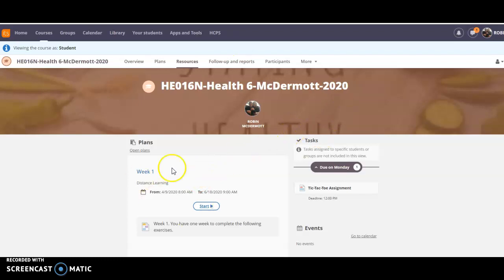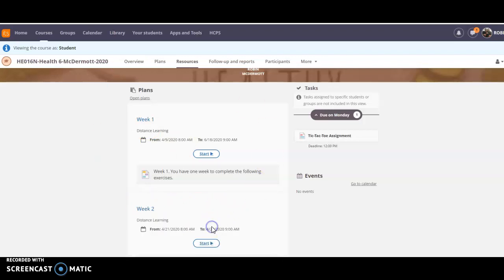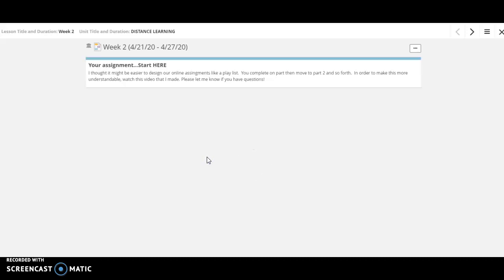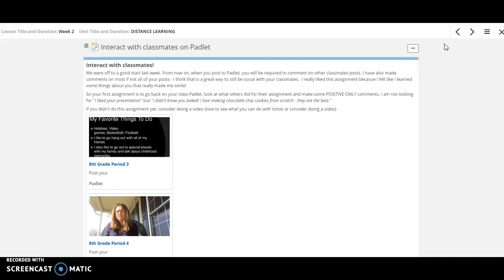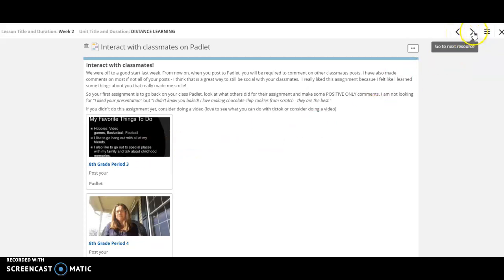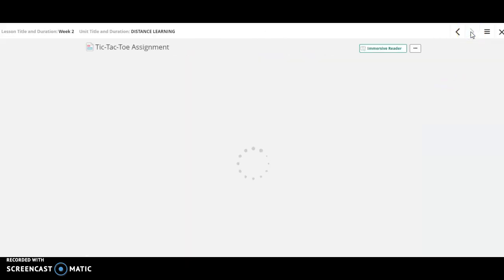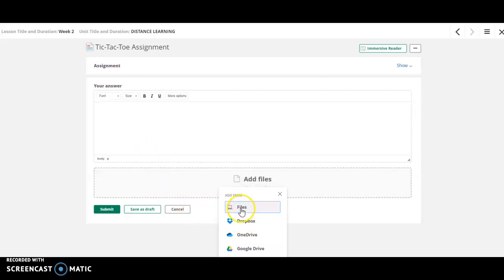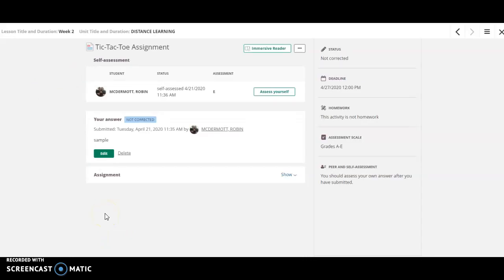Health Class - how to see your assignments on ItsLearning!